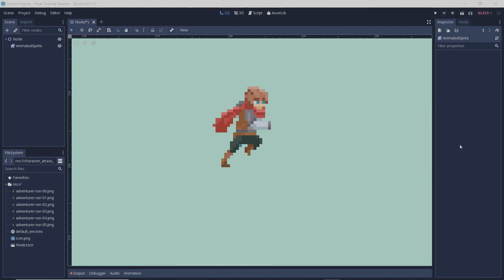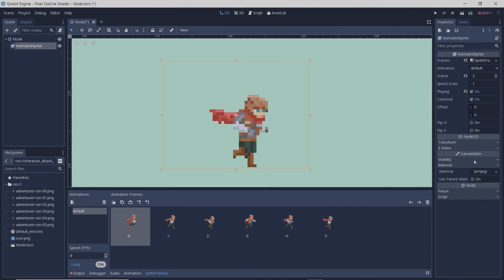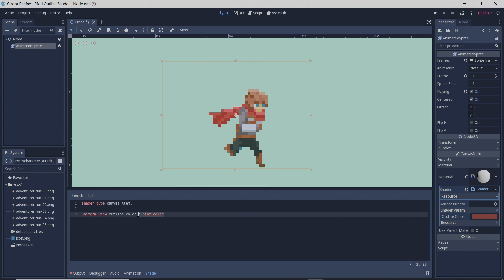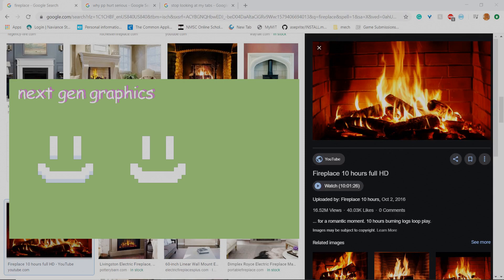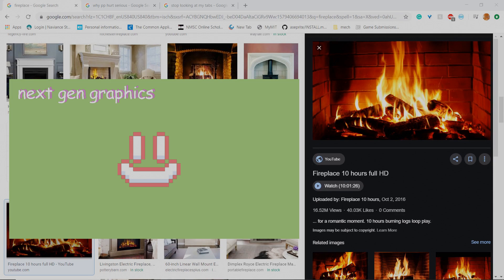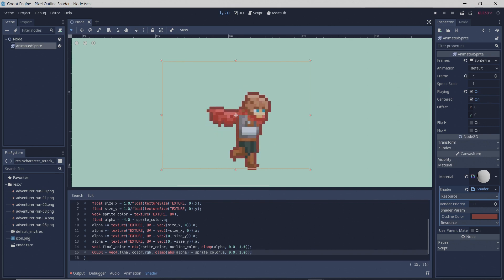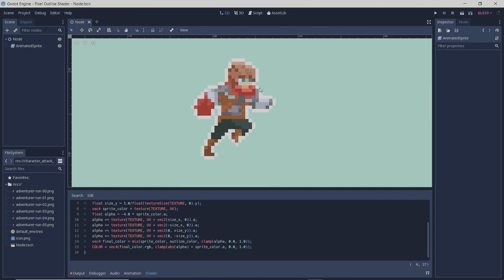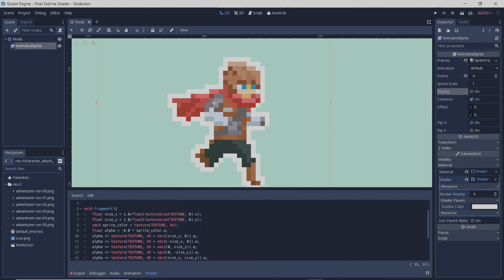Pixel Art Outline Shader Tutorial! Godot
This is an adjusted version of GDQuest's outline shader rewritten for pixel art specific purposes.

Edit: Yes, this is practically a word for word copy of GDQuest's outline shader. This adjusted code takes into consideration both the x and y size of the sprite rather than just using the x size, resulting in pixel-perfect outlines rather than the oblong outlines you might find when applying the original shader to a non-square sprite.